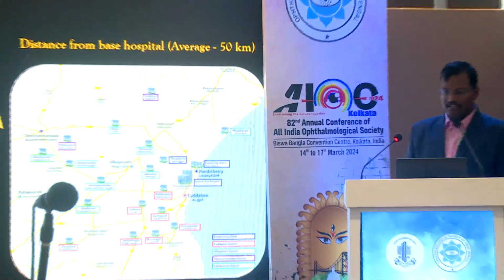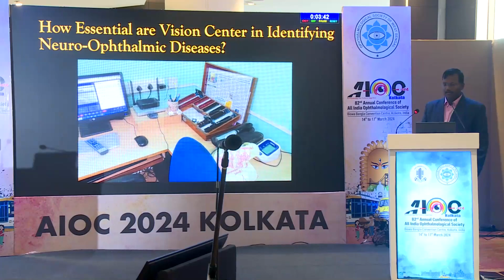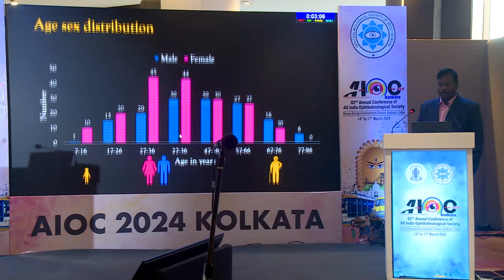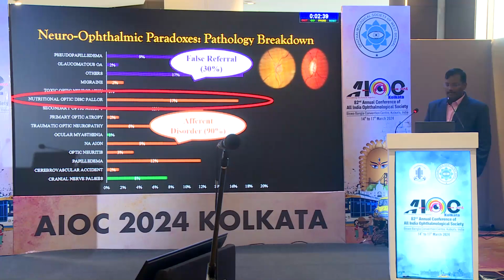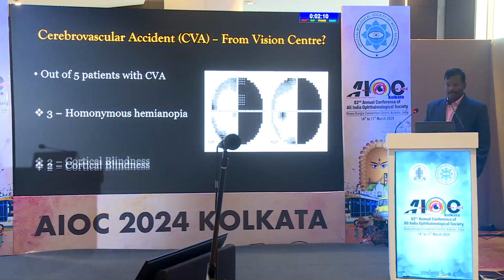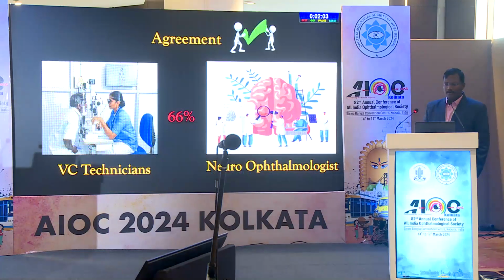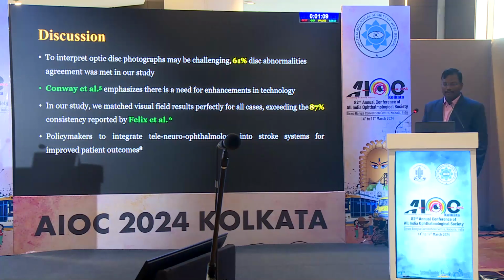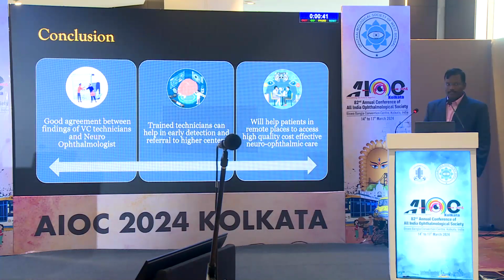AIOC2024 Free Paper Neuro Ophthalmology I FP354 Proficiency Assessment of Trained Vision Cen